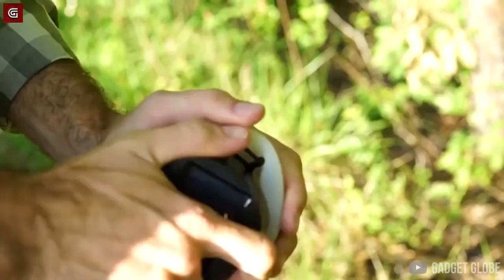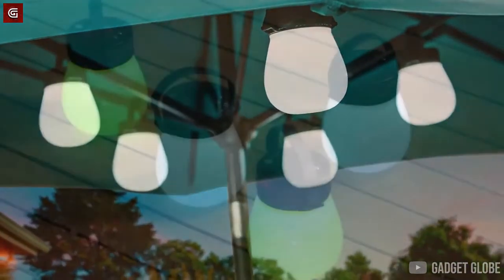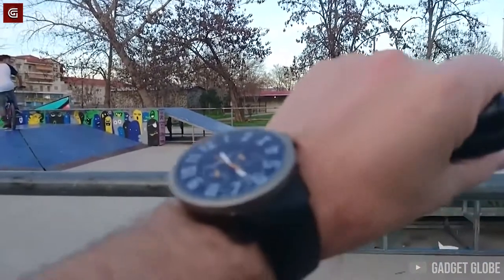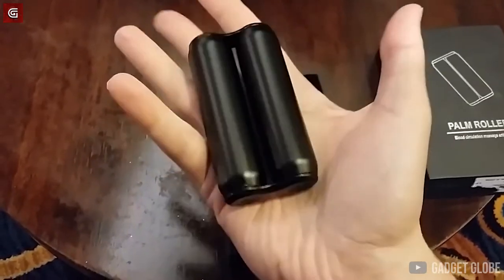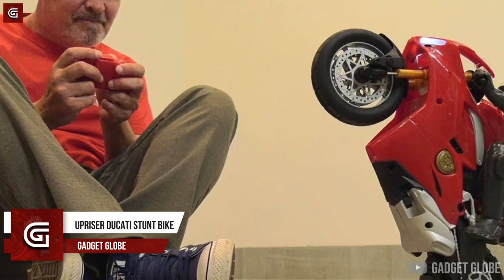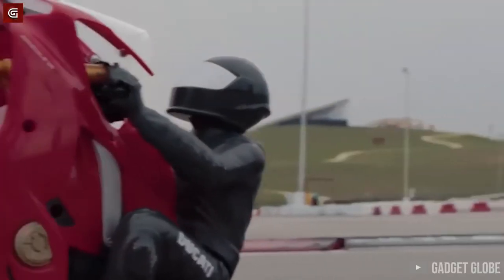10 Incredible Gadgets On Amazon and Aliexpress | Best Products | Items | Tools | Devices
In this video you will see a lot of useful gadgets and cool tech gadgets for your everyday life. Thank you for stopping by to review the best products, items, tools, and devices!